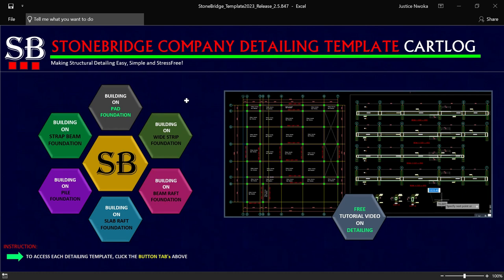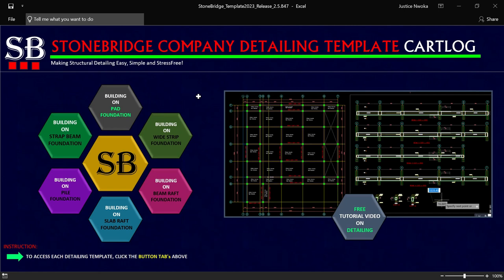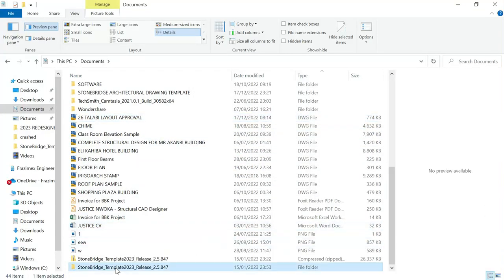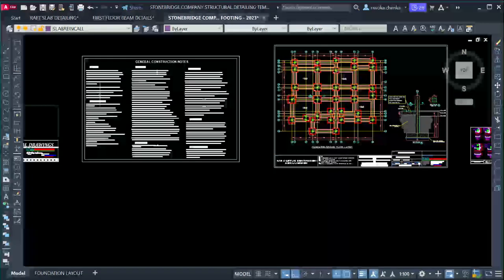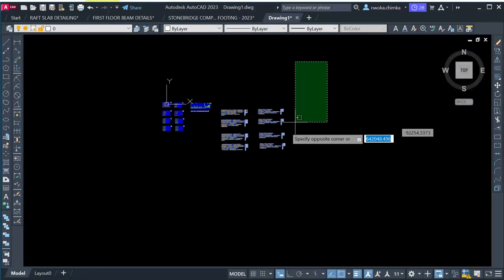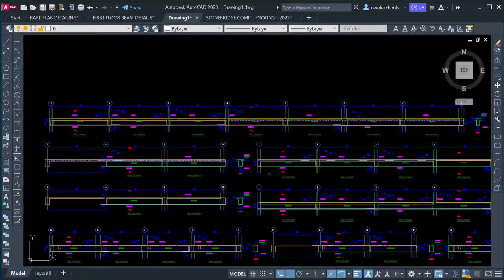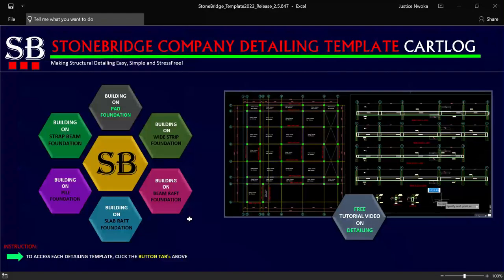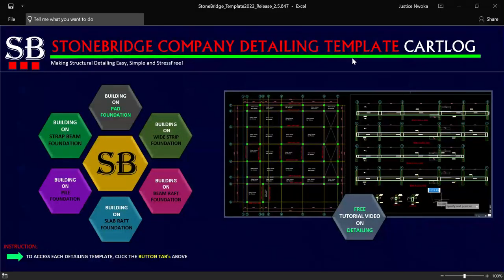Stonebridge Structural Detailing Template - 2023 Release !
👉 This is a Customize Structural Detailing Template used after Prota Structure Design.

This template is used by engineers and engineering students in different university and online learning or online study in different countries such as Students in Switzerland, New Zeeland, United State of America, United Kingdom, Australia, Bahrain, Germany, Oman, Hong Kong, South Korea, United Arab Emirates and students studying in Canada.

- Next Bonus:
In my next video i will:
1) Design and Detail to ACI Code in Prota structure and autoCAD
2) Design and Detail to Eurocode in Protastructure